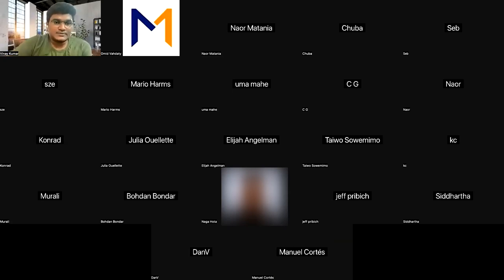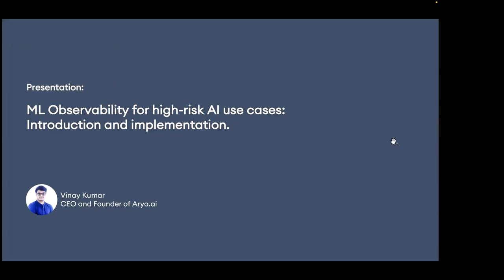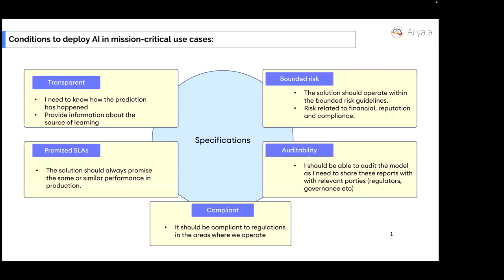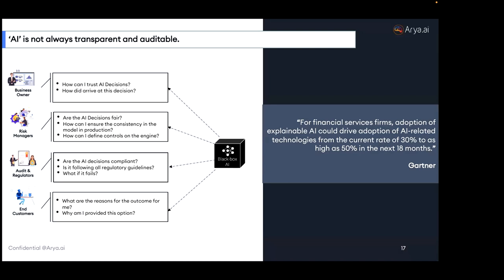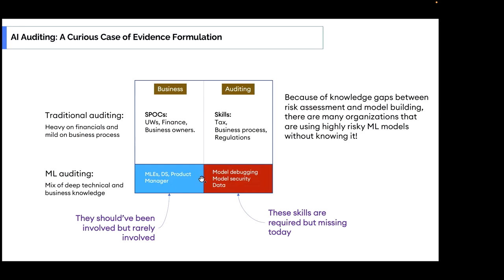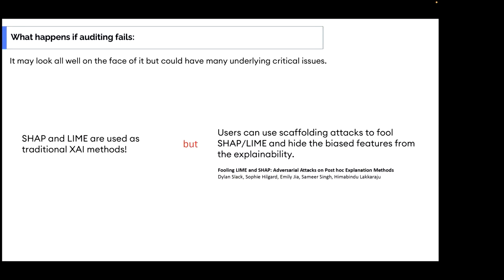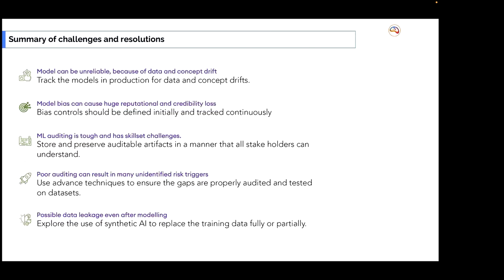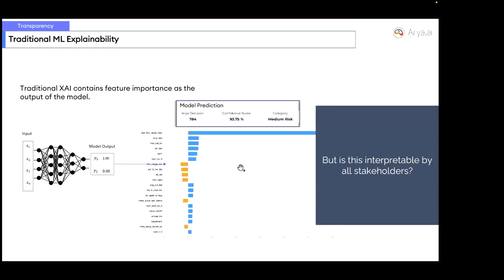How to design ML Observability for high-risk AI use cases [English]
MLOps simplified the baseline processes making it easy to build models at scale today. But there has little or no focus on ML acceptance. Any AI/ML model can fail, models are not explainable by design, models can carry the risk of usage during production and model auditing is very complex. Deploying AI for mission-critical use cases requires additional layers like explainability, monitoring, auditability, data privacy and risk mitigation to ensure the AI solution is acceptable to all stakeholders.
Agenda:
Introducing ML Observability
Using ML Observability for model monitoring, model explainability and auditing.
Designing the policy layers to manage model usage risk in ML Observability.